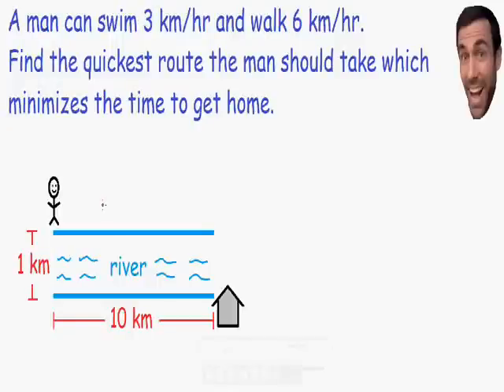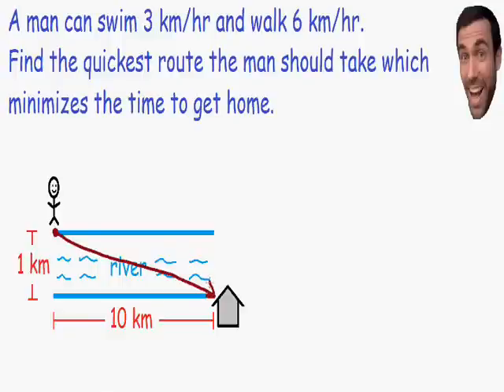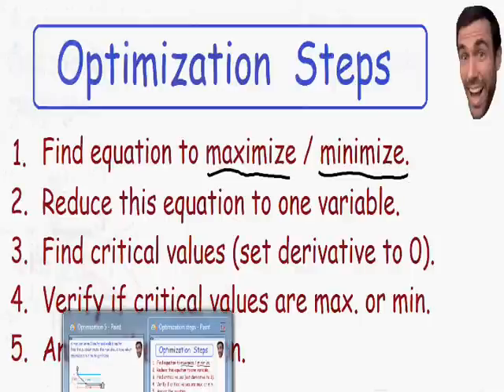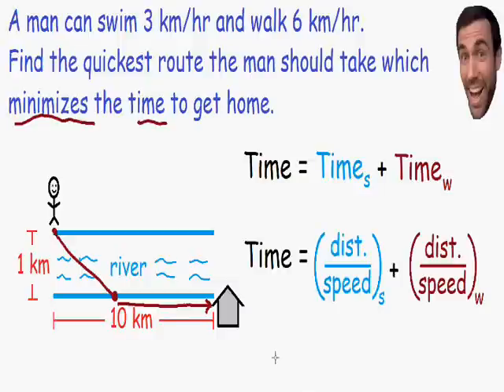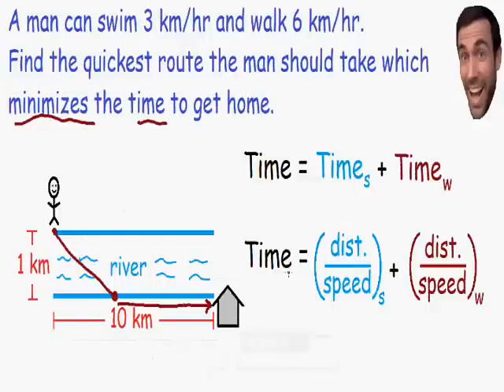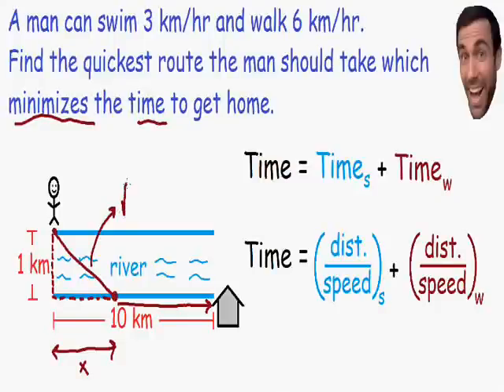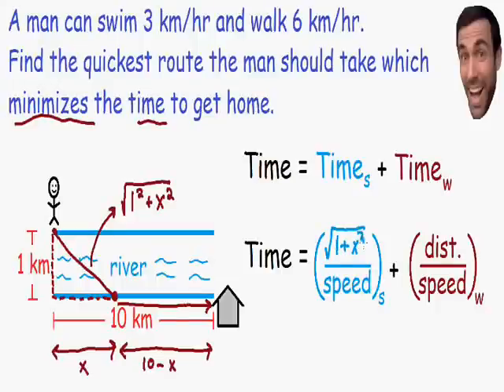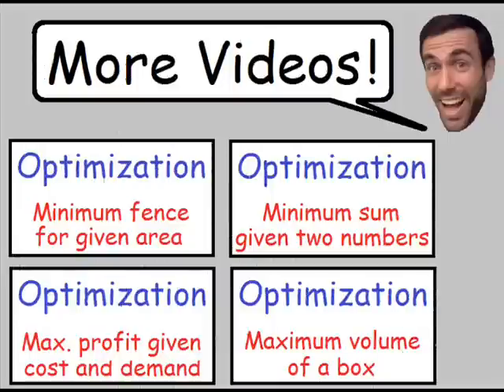Optimization - Minimum time to cross river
Optimization is explained completely in this calculus video. In this example we maximize profit using optimization. I also provided the links for my other optimization videos as well.